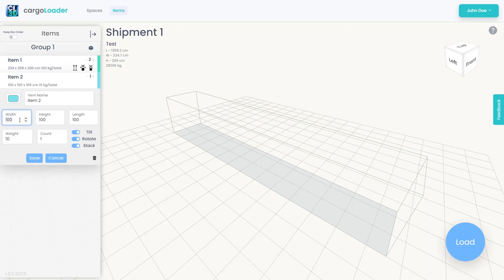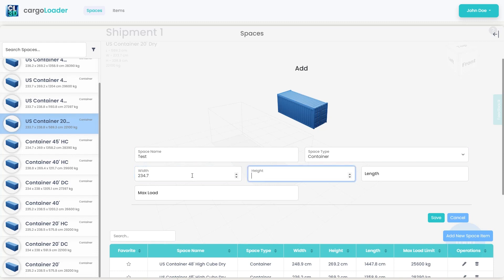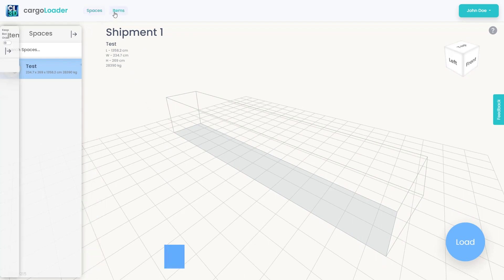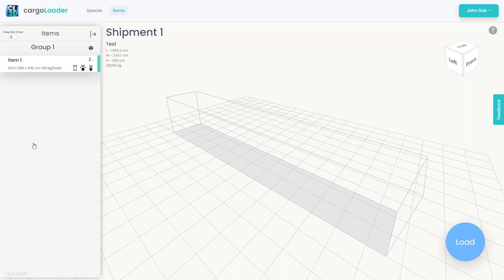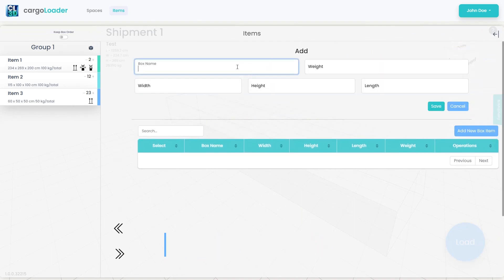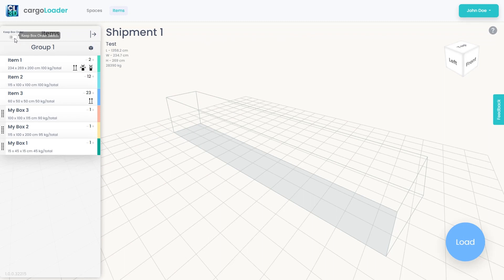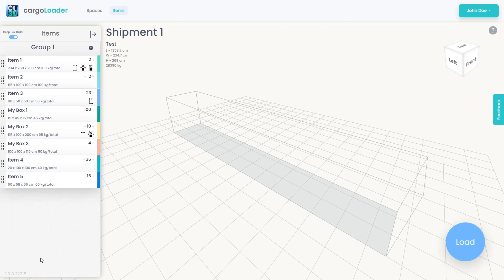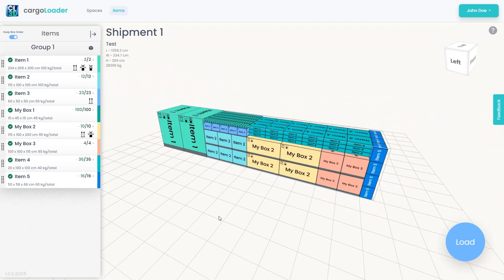CargoLoader3D: Efficient Container Loading Web Application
Discover how to optimize cargo loading with CargoLoader3D, a powerful tool for efficient placement of cargo items in containers. Learn how to use its features for better space utilization and time-saving solutions.